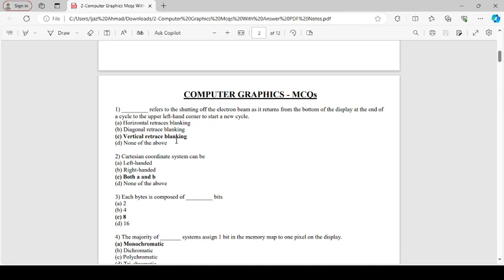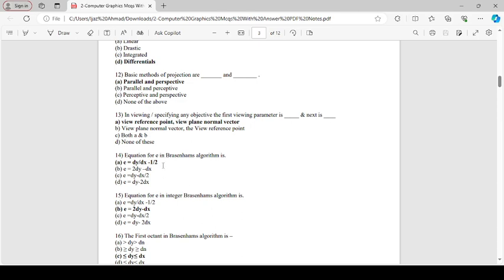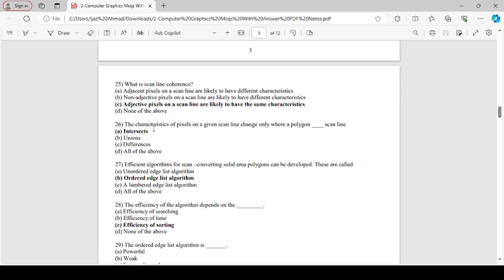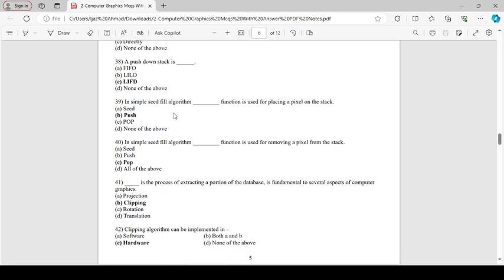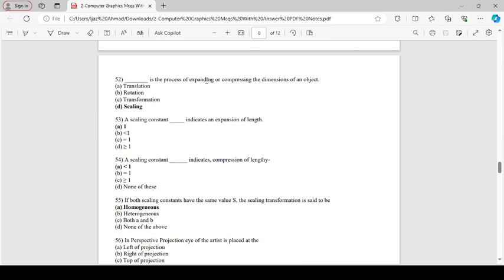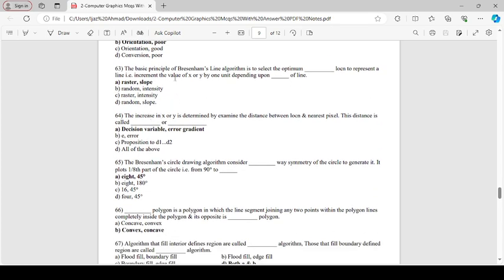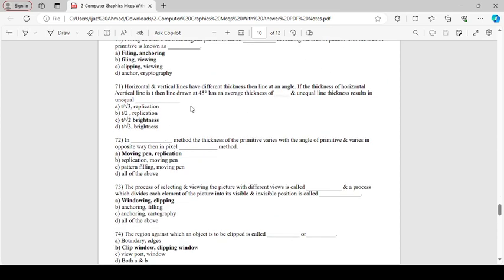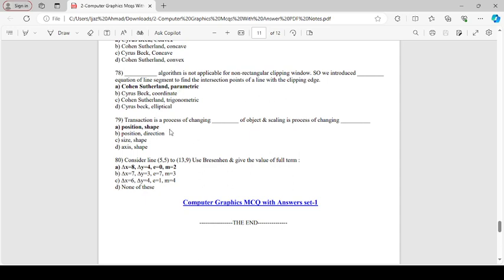computer graphics 80 important mcqs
computer 80 important mcqs